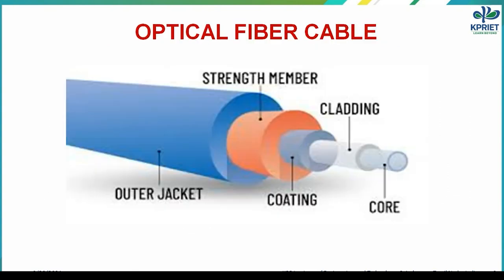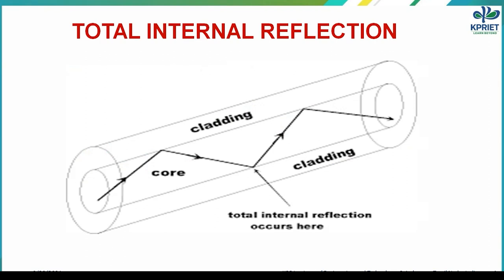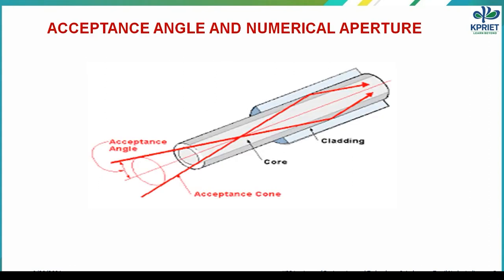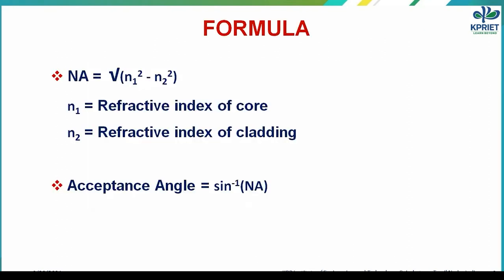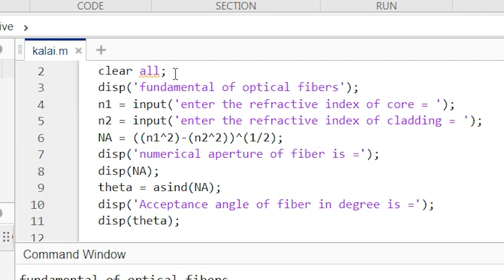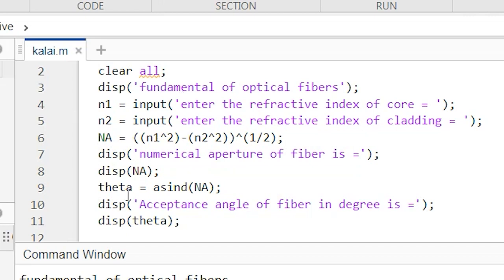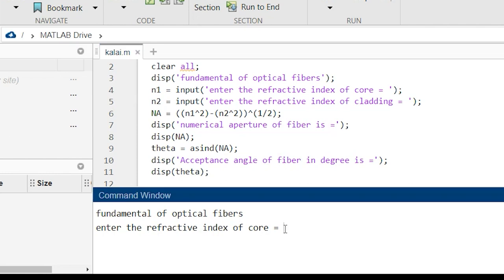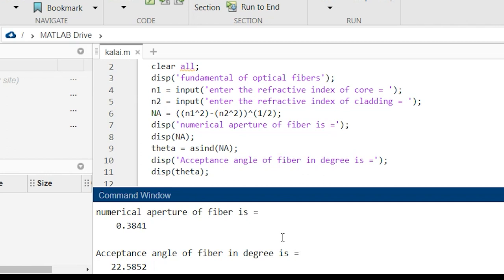Matlab code for Acceptance Angle and Numerical Aperture 1